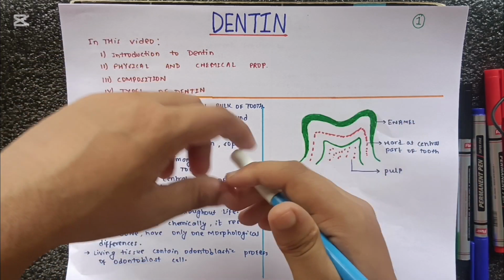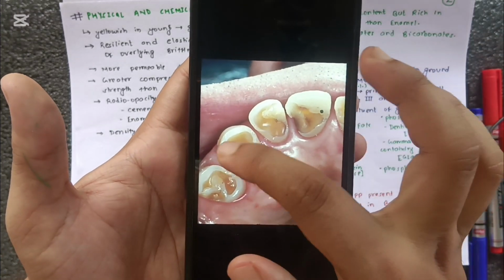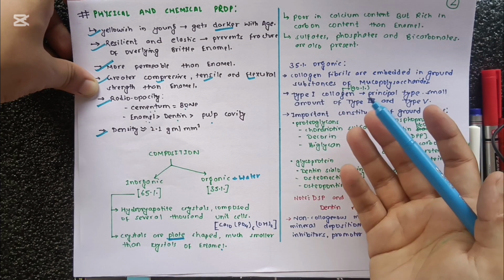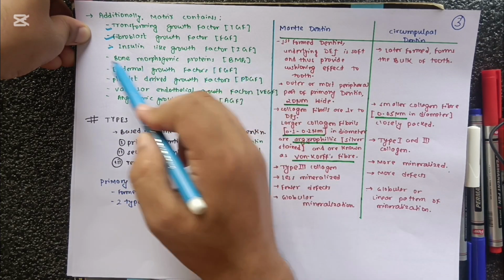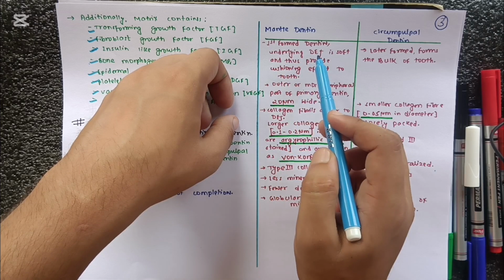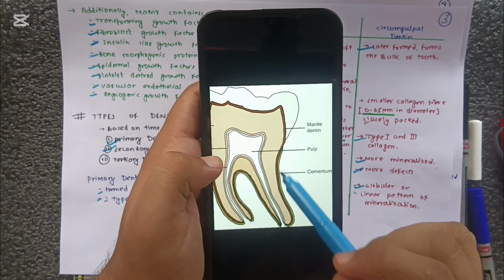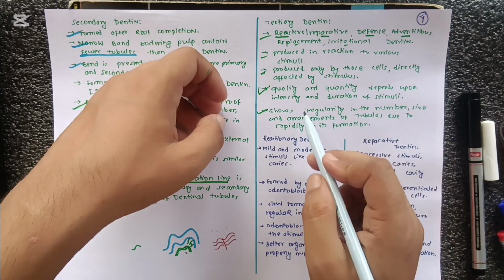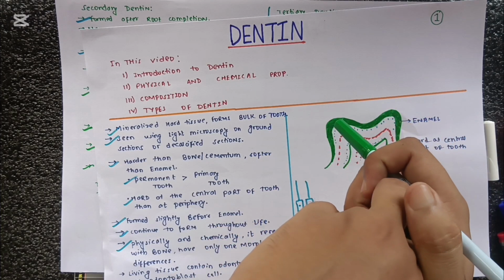Dentin | Part-1 |Types of Dentin|Dental histology|Oral histology Lectures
Dentin | Part-1 |Types of Dentin|Dental histology|Oral histology|physical and chemical properties of Dentin|Introduction to dentinl|Mantle Dentin|Cicumpulpal Dentin|Difference between Mantle Dentin and Cicumpulpal Dentin|Primary Dentin|Secondary Dentin|Tertiary Dentin|Difference between Reactionary Dentin and Reparative Dentin|Dentin histology lectures|Dentin dental histology| Dentin histology BDS 1st year|

In this episode of Dental Histology Series, we will Study about :
1.Introduction to Dentin
2.Physical and Chemical properties of Dentin
3.Composition of Dentin
4.Types of Dentin
5.Differences between Mantle Dentin and Cicumpulpal Dentin
6. Differences between Reactionary Dentin and Reparative Dentin

This is the part-1 video of Dentin.Whether you're a BDS student or preparing for competitive exams this video will make easy to understand things .